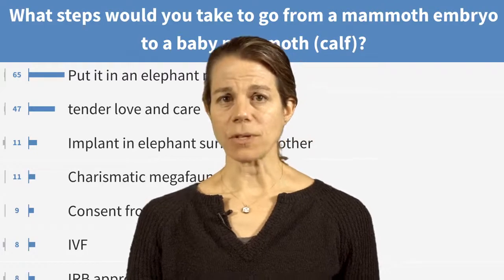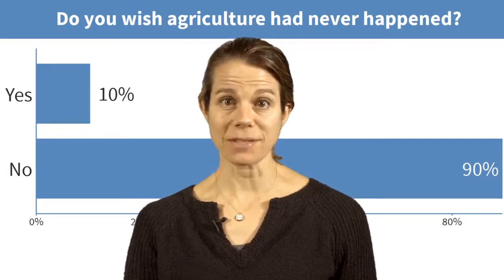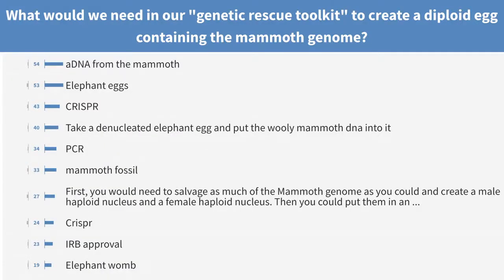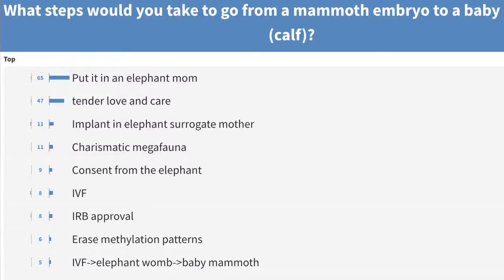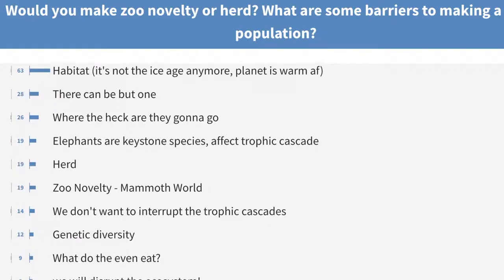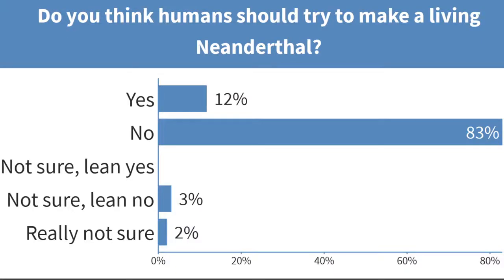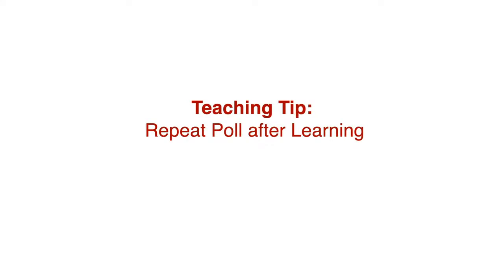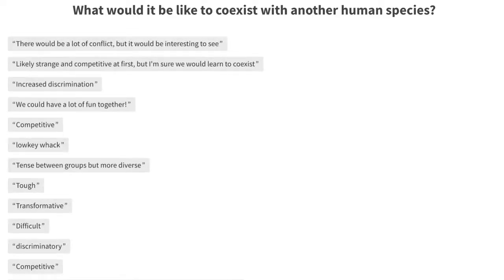Case Study of Poll Everywhere with Katherine Preston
On the last class of the Fall of 2018, Dr. Preston and Professors Sherlock and Baker reviewed their Humbio Core course (humbio2a+2b) by engaging in a thought experiment.  They asked their students, in a series of PollEv polls, which they could also answer by raising their hands in the lecture hall:  what would we need to de-extinguish a wooly mammoth?

This required students to recall what they had learned about genetics, reliability of cloning, CRISPR-Cas9, embryo implantation in a gestational mother, the viability of a herd in a degraded arctic environment, and even the political and economic feasibility of the ongoing experiment to restore the taiga in Siberia known as the "Pleistocene Park".